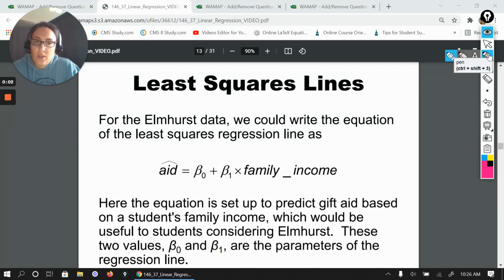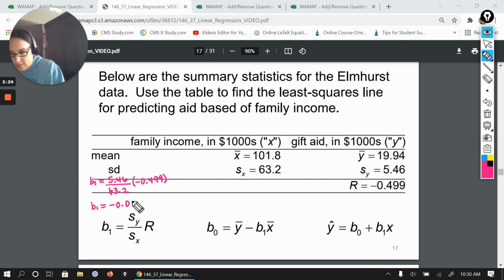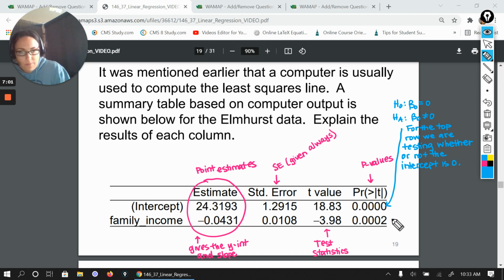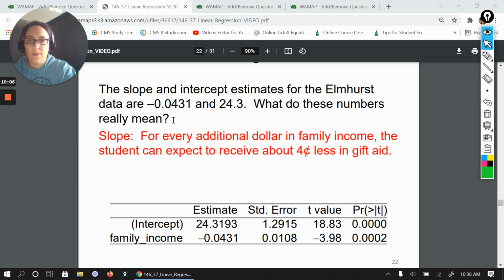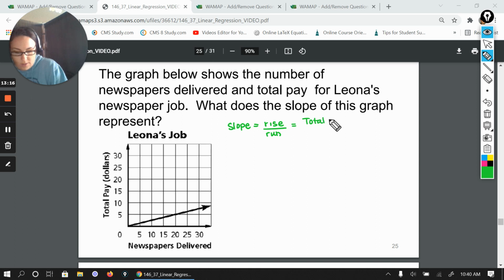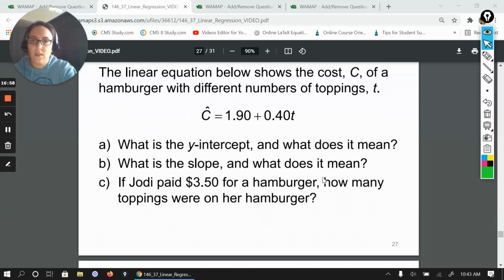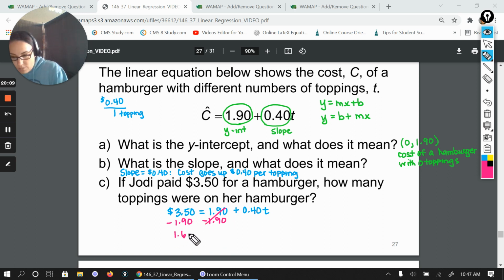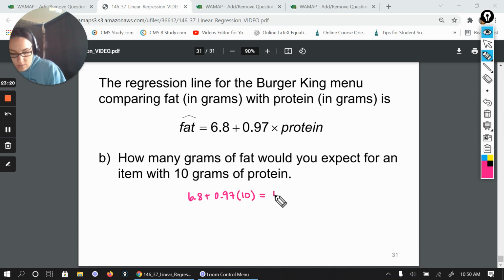MATH& 146 Video 37B Slope and Intercept